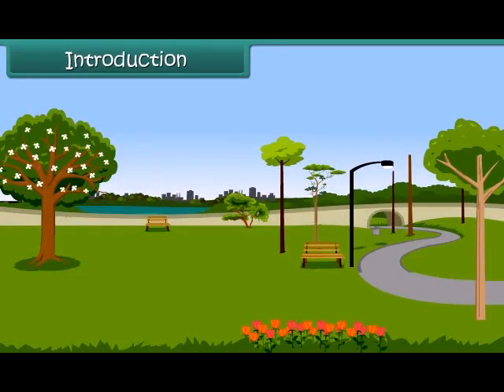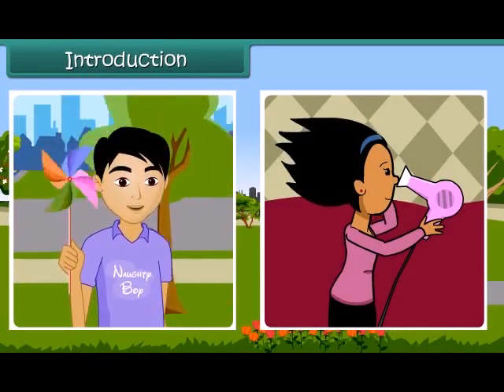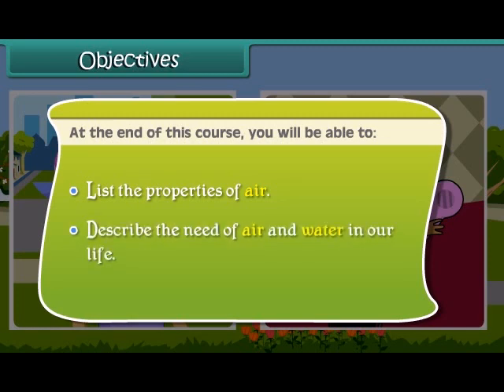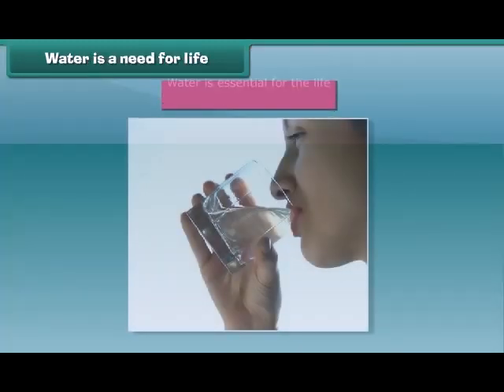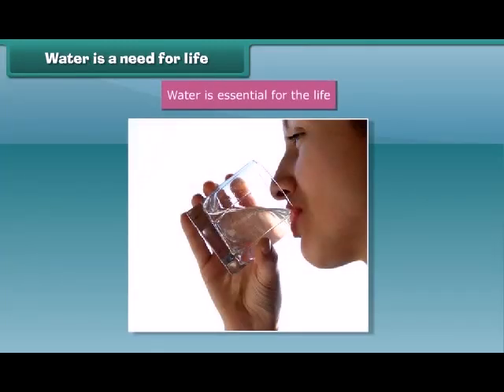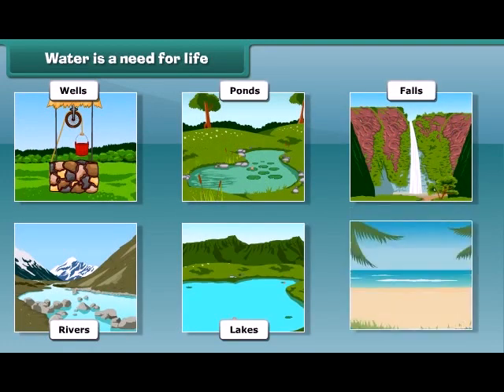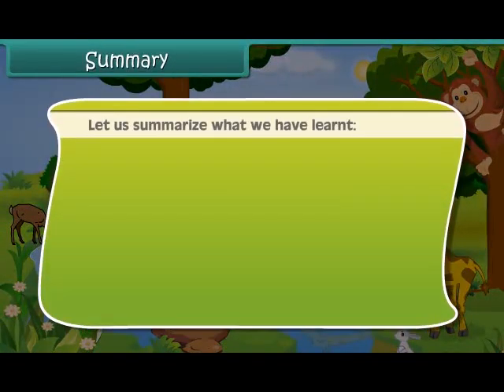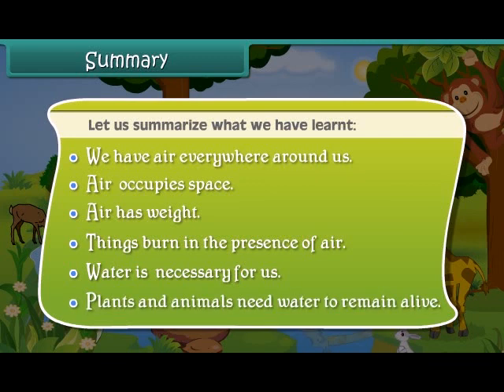E-learning Class 1 EVS Free Tutorial - Know about Air and Water and its concepts in English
The Eduvantage Pro provides education in an interesting way to the students from Kindergarten to Class 12. Through this educational content, the students will be able to  differentiate between Air and Water along with their properties.